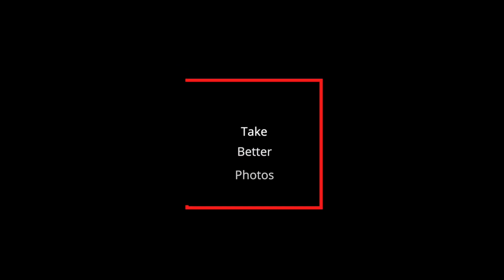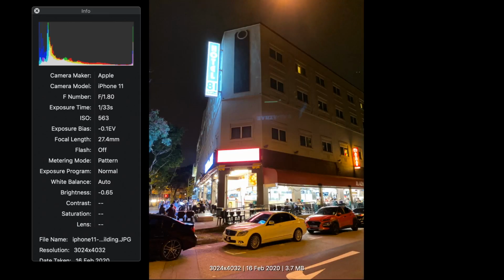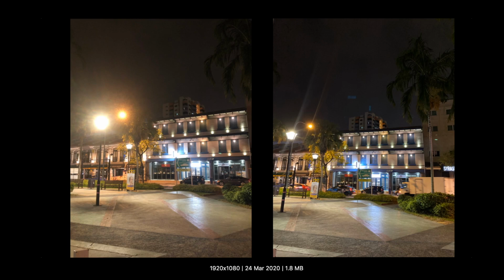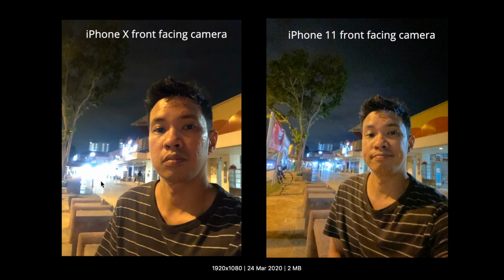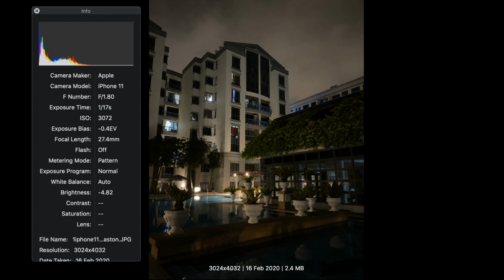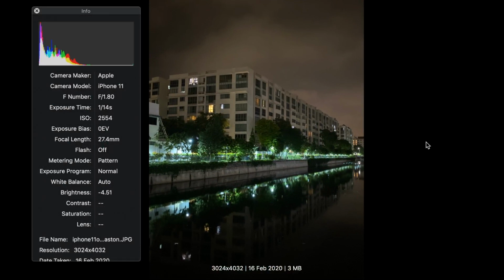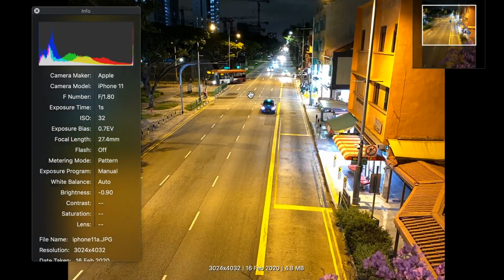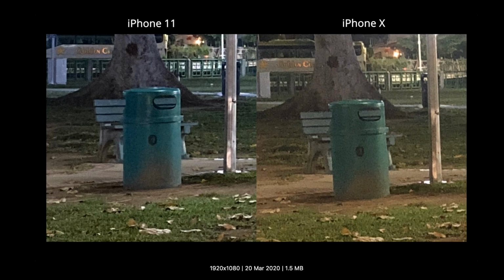The Top 3 iPhone 11 Camera Upgrades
In this video I take the iPhone 11 on a real world camera test specific to night photography. I discuss and demonstrate what are its three main improvements for those considering upgrading.